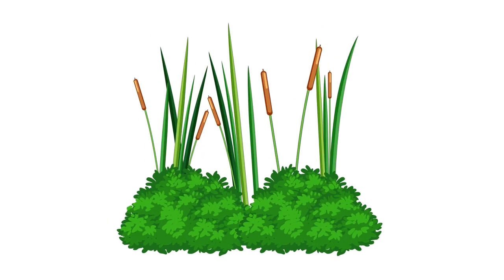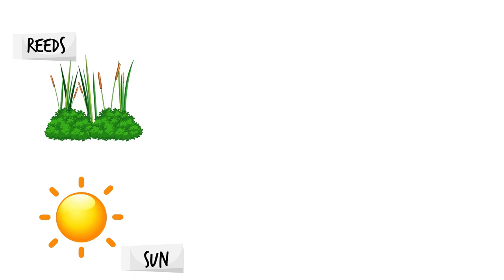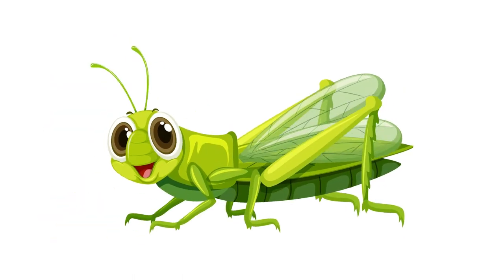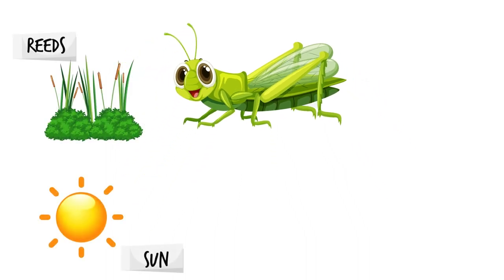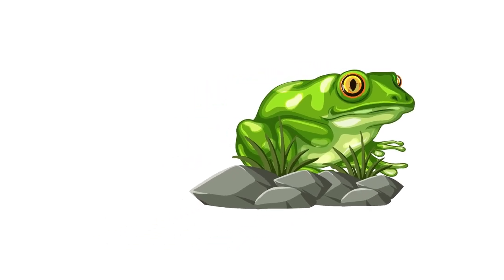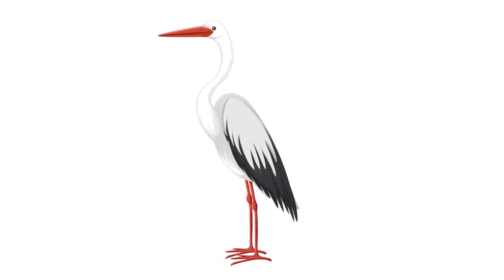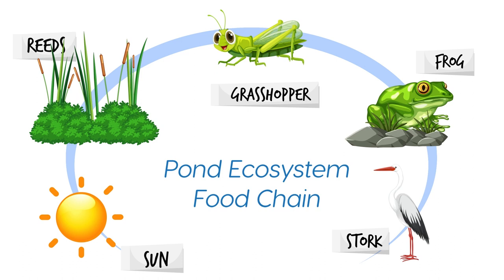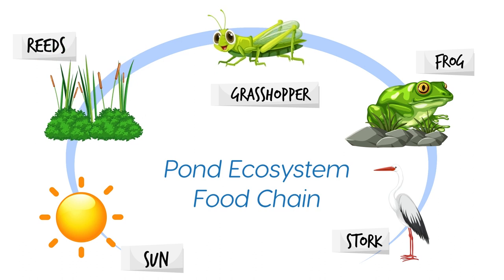Lighthouse Lab – Food Chains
Learn all about the fascinating stages in the life cycle of a frog!
The pond is an example of an ecosystem. An ecosystem is all the animals and plants that live in a particular area, as well as all the nonliving, physical parts of the environment with which the organisms interact.

Food chains are a great way of showing how organisms are connected in an ecosystem by what they eat. Let's look at an example of a food chain you might find around the pond.

The food chain starts with the Sun as it provides the energy for plants to grow.

Next plants such as grasses and reeds make their own food from the sun's energy.

Animals such as grasshoppers and other insects feed on the reeds.

But if they're not careful, they could then be eaten by a patient frog.

Hunting along the shore of the pond is a stork. Ooops! our frog just became dinner!

So there you have it – an example of a food chain in a pond ecosystem.
Let's look at the stages again.

Sun – Reeds – Grasshopper – Frog – Stork

I'll leave you to think of other food chains you might find in a pond ecosystem.

Thanks for dropping by the lighhouse lab – bye for now.

This video is perfect for students and nature enthusiasts who are interested in learning about ecosystems and food chains.
You can use this video as a starting point for classroom discussions and activities on ecosystems, food chains, and biodiversity.
Don't forget to check out our other videos on similar topics, such as the different types of ecosystems, the importance of biodiversity, and the impact of human activity on the environment.

10 classroom activity ideas for learning about food chains:

Food Chain Game: Create a game where students have to match the different organisms in a food chain with their corresponding roles, such as producer, consumer, and decomposer.
Food Chain Experiment: Set up an experiment where students can observe a food chain in action, such as a terrarium with plants, insects, and a small lizard.
Food Chain Collage: Have the students create a collage of different organisms in a food chain, using pictures from books or the internet.
Food Chain Simulation: Divide the class into groups and have them simulate a food chain, with each group representing a different organism.
Food Chain Research: Assign students to research and present on a specific food chain, such as a coral reef or a rainforest.
Food Chain Field Trip: Organize a field trip to a local park or nature reserve, where students can observe and identify different organisms in a food chain.
Food Chain Puzzle: Create a puzzle where students have to match the organisms in a food chain with their corresponding roles, such as producer, consumer, and decomposer.
Food Chain Debate: Organize a debate on the impact of human activity on food chains, such as pollution or overfishing.
Food Chain Skit: Have students create and perform a skit that illustrates a food chain, such as a meadow or a forest.
Food Chain Quiz: Create a quiz where students have to identify different organisms in a food chain and their corresponding roles, such as producer, consumer, and decomposer.
These activities can be adjusted to suit different grade levels and can be tailored to fit your classroom.

There are several misconceptions that young learners may have when learning about food chains. Some of these include:

All animals eat meat: Many young learners may think that all animals eat meat, when in fact, many animals are herbivores or omnivores.
Food chains are linear: Some students may think that food chains are linear, with a single predator at the top, when in fact, food chains can be complex, with multiple levels of predators and prey.
All organisms are at the same level of the food chain: Some students may think that all organisms are at the same level of the food chain, when in fact, organisms occupy different levels, such as producers, consumers, and decomposers.
Food chains only exist in nature: Some students may think that food chains only exist in nature, when in fact, food chains can also exist in human-made ecosystems, such as gardens and farms.
To overcome these misconceptions, teachers can use hands-on activities, real-world examples, and group discussions to help students understand the complexity of food chains. Teachers can also include activities that allow students to observe, classify, and analyze food chains in different environments.

Teachers can also use graphic organizers, such as flow charts, diagrams, and concept maps to help students understand the relationships between different organisms in a food chain.

It's also important to use a variety of teaching strategies that appeal to different learning styles and to encourage students to ask questions and share their ideas.

Lastly, it's important to encourage critical thinking and to challenge students to question their assumptions and use evidence to support their ideas about food chains.